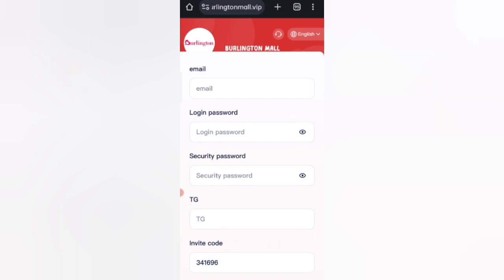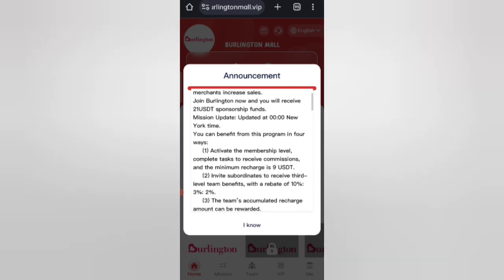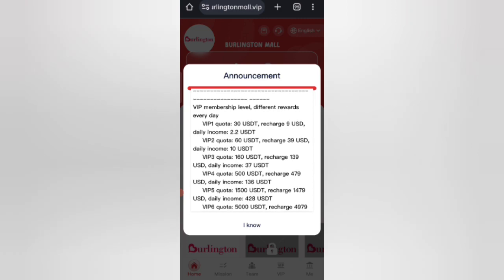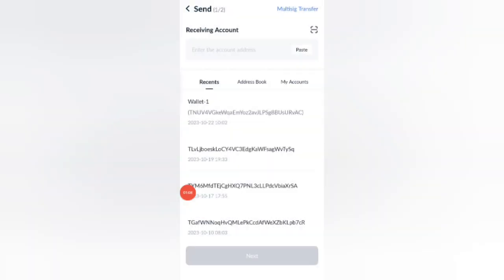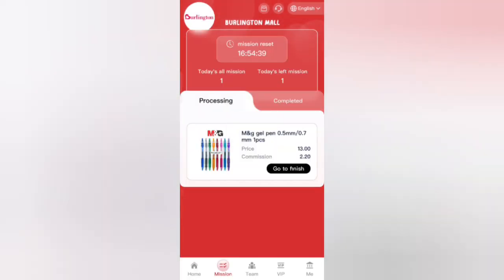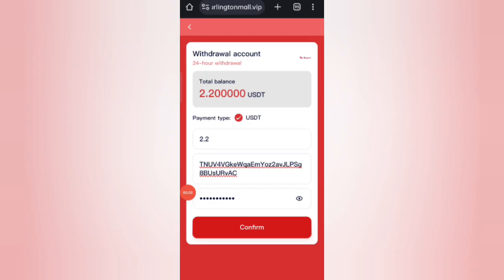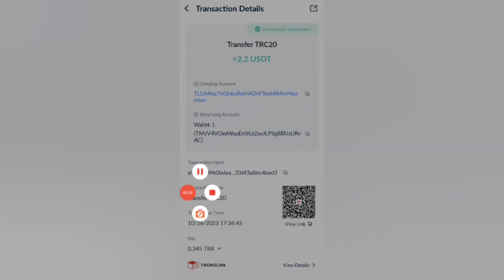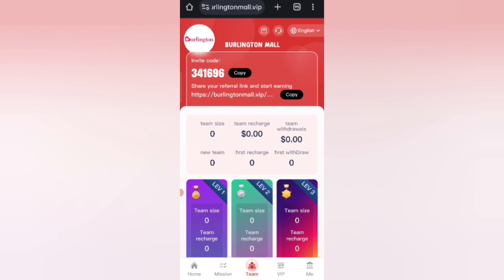Usdt Instant Withdraw | Usdt Mining | Usdt Mining Site | Free Mining Site | Earn Free Usdt,